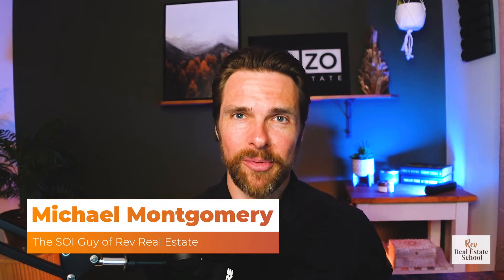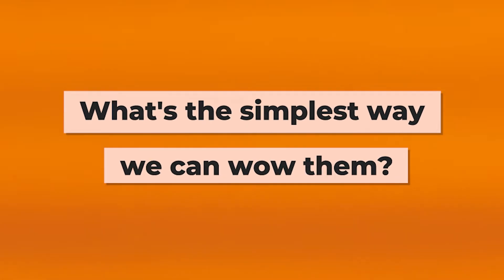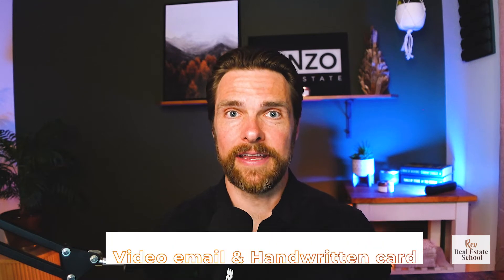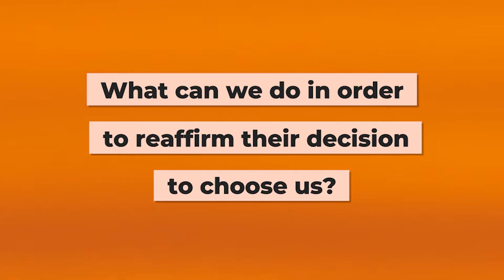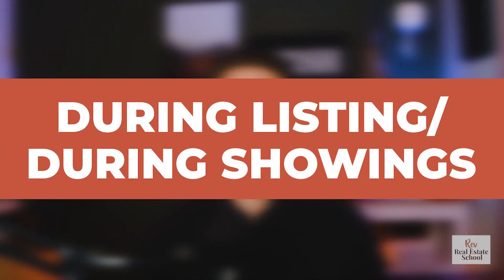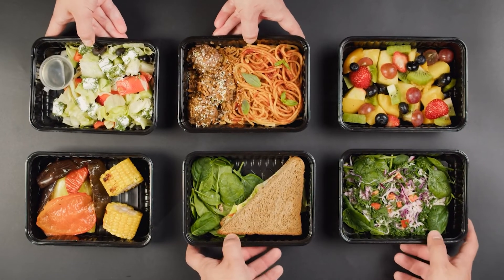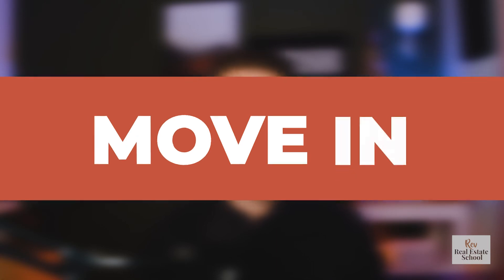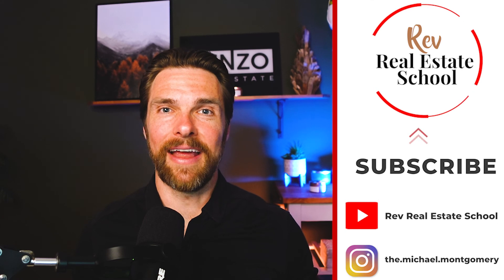Real Estate Customer Service Tips (Top Ways!)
In this video and podcast, you’ll learn five (lesser-known) opportunities to wow your clients and massively increase your customer service in real estate. The customer service side of real estate is not one to underestimate. Improved service leads to more referrals driven mostly by the client having a memorable experience.

Here we discuss five stages of the real estate process all through the lens of buyer’s remorse.

0:00 Intro
0:32 Buyer’s Remorse (agent and house)
1:15 Post Listing Presentation
3:40 Post Contract Signing
5:54 During The Active Process
7:59 Post Offer Acceptance
8:57 Move-In

Rev Real Estate School is here to teach real estate agents how to become successful in their careers and 2x your production while working 5 days per week by working your SOI. The real estate agent tips and tricks will benefit beginner agents and growing REALTORs® with marketing ideas, database marketing, social media, scripts, dialogues, habits, mindset, networking, skills, and negotiation.